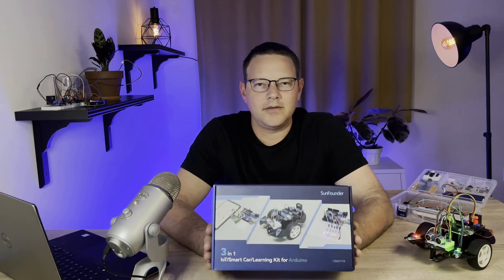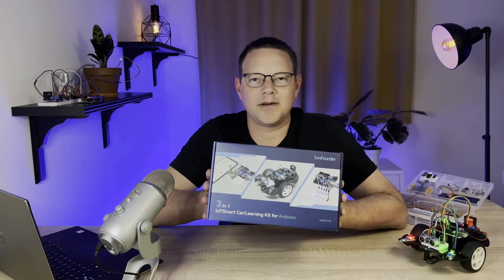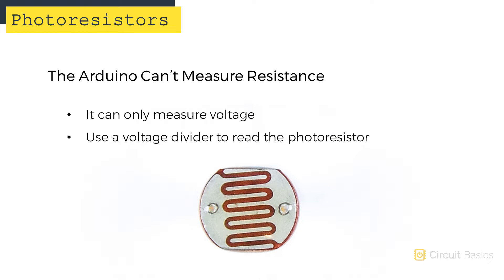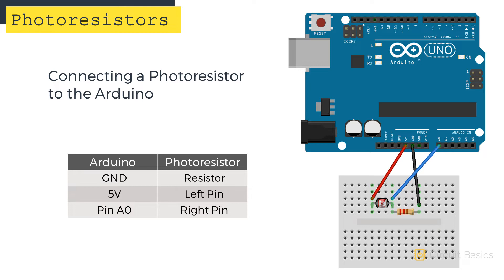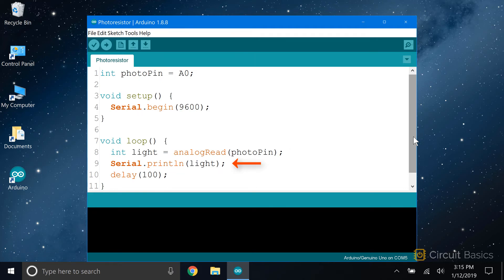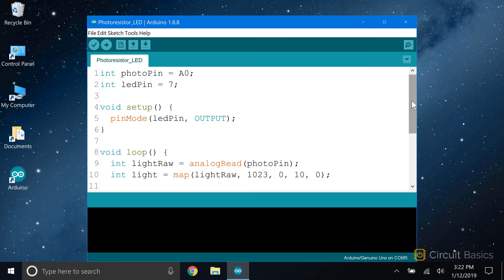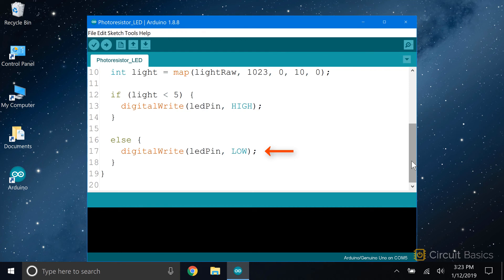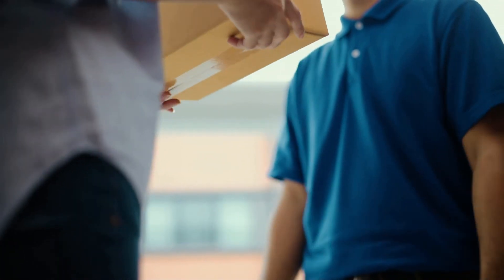How to Use Photoresistors on the Arduino - Ultimate Guide to the Arduino #31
Photoresistors are perfect for making light controlled switches or to track daylight in weather stations and environmental monitoring systems. Learn how to set them up and program them on the Arduino in this complete video tutorial.